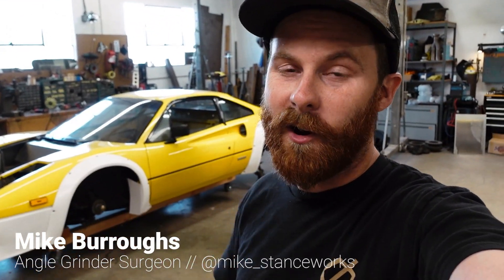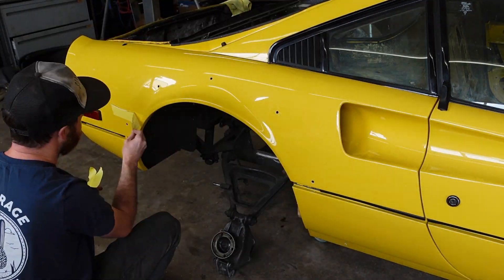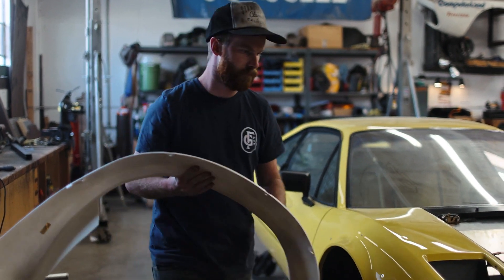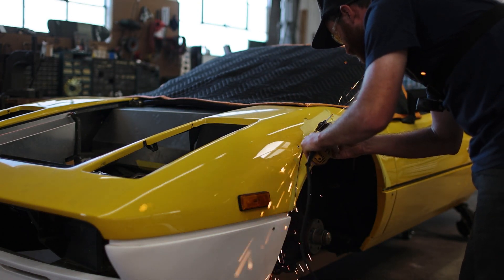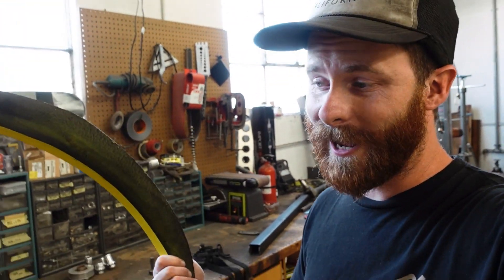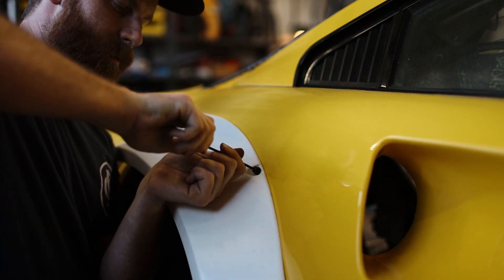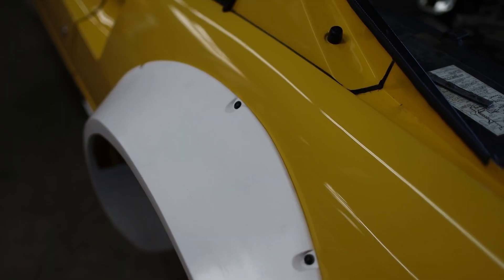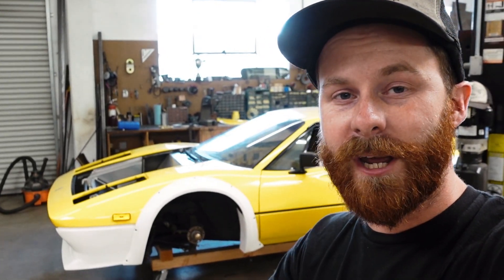Hacking the Fenders Off My Vintage Ferrari - K24-Swap 308 Liberty Walk Widebody Install Pt 2 Ep. 34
I've been waiting for this moment since I bought the car... Today, we're finally hacking the factory arches off the car so that our newly installed Liberty Walk/LB Performance/LBWK wide body kit will fit as intended. It was exhilarating but nerve-wracking to plunge an angle grinder into the fender of the Ferrari 308, but worth every ounce of pressure.

H&R Springs
RS Future
Nitto Tire
CSF Radiators

Timecodes:
00:00 - Intro
00:56 - Installing the 3 Remaining Fenders
01:45 - Tool Tip : Scotch Brite Die Grinder
02:51 - Kit: Installed
03:12 - Car Disassembly, Taping, and Outlining
04:12 - My Air Saw Sucks, Thus So Does My Nakai Impression
04:41 - Cutting the Fenders
06:18 - Recap
07:11 - What the Radiused Fenders Look Like
07:45 - Cleaning Up the Cuts and Reinstalling the Kit
08:54 - Black vs Yellow Flares - Photoshops!
10:11 - Touching Upon the Upcoming Suspension Changes
11:29 - Outro